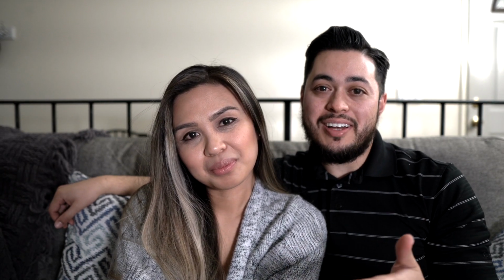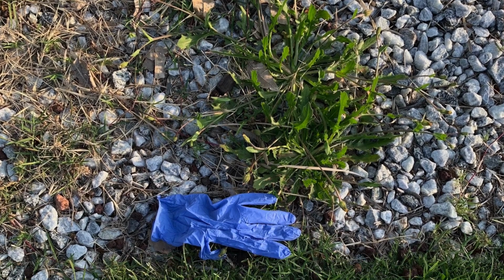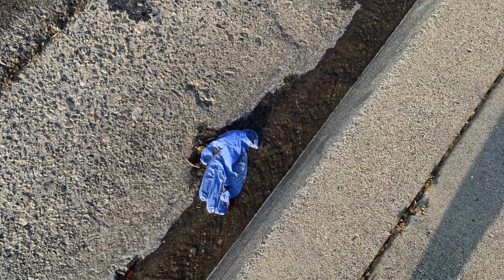Covid-19 safety tips from an ER Nurse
How to properly use gloves and masks during these trying times.